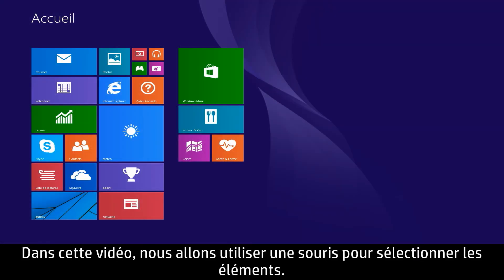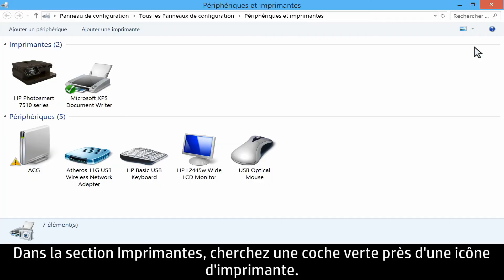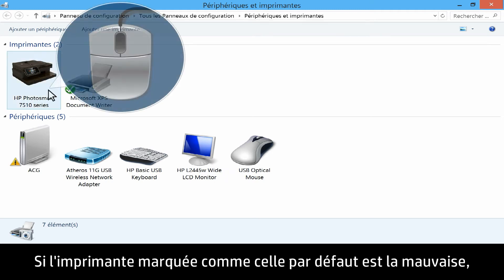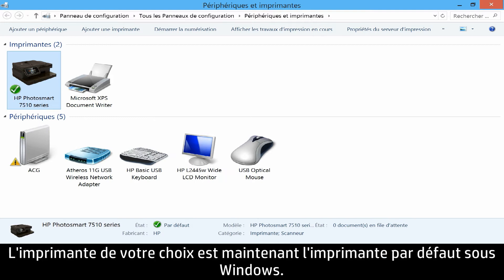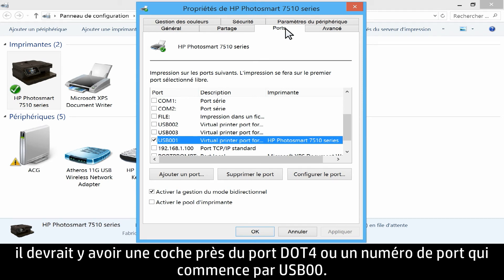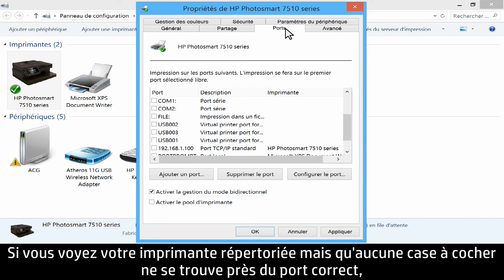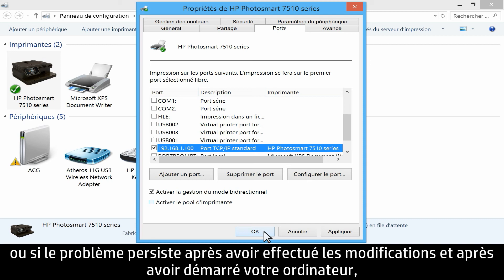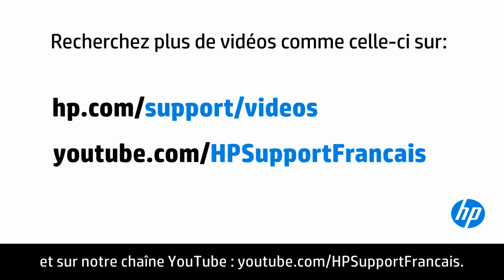Vérification du pilote d'impression et du port sous Windows 8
Apprenez à vérifier la configuration du pilote d'impression sous Windows. Si vous avez plusieurs imprimantes HP sur votre ordinateur, votre imprimante préférée peut ne pas être l'imprimante par défaut ou qu'un pilote incorrect ait été configuré.